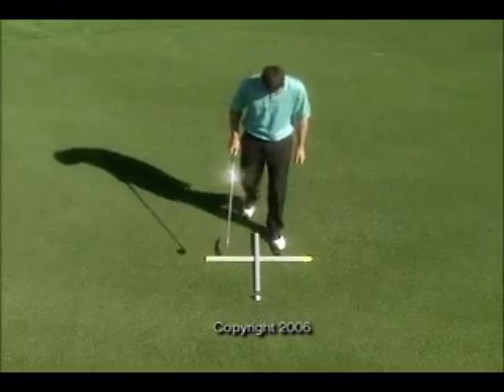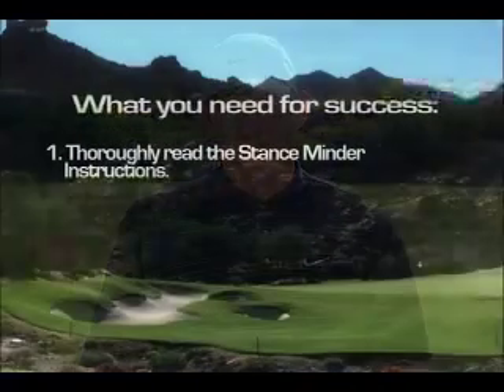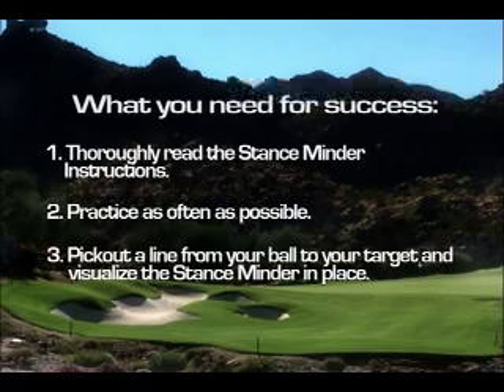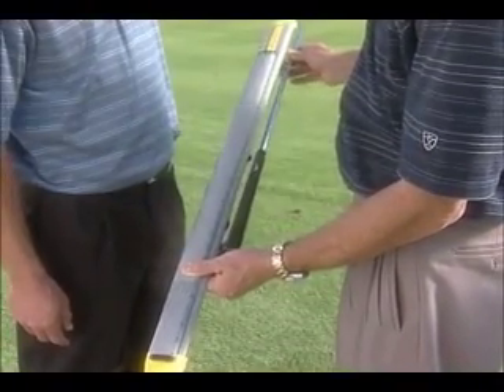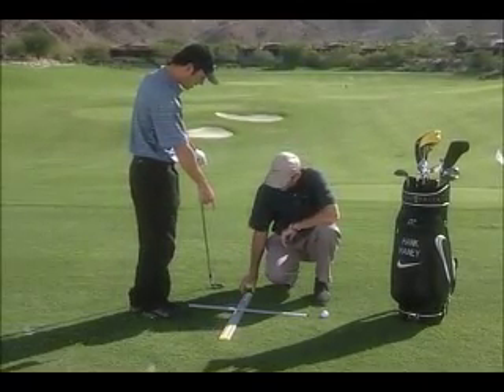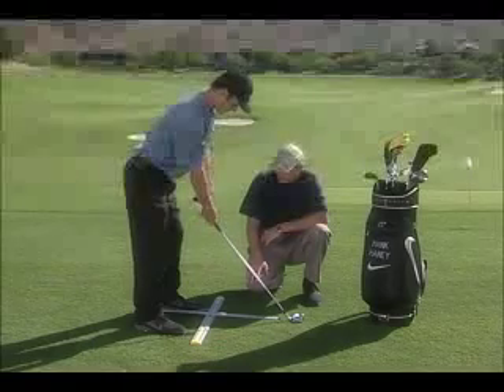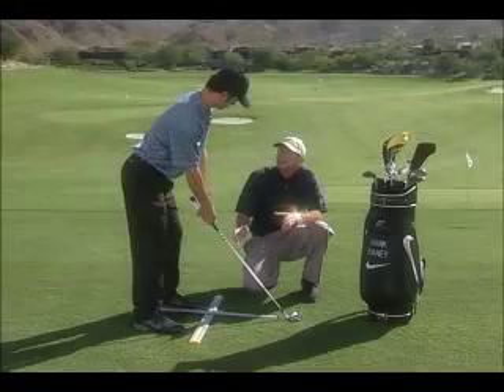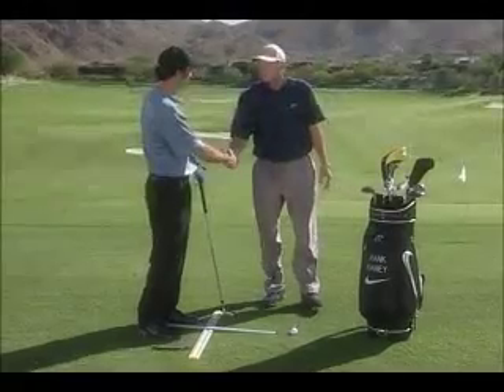Stance Minder at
The Stance Minder is a new golf training device that will help improve your: Posture, Hand Position, Head Position, Club Face Alignment, Stance Width, Ball Position, Target Alignment, Lower Your Score, & much more!  The Stance Minder Golf Trainer is a precision Golf teaching aid designed by PGA touring professional, Larry Hinson, to help virtually every golfer with their game, whether they are a young teenager preparing for their first round or a touring PGA professional.

Visit InTheHoleGolf.com for all the latest training aids and practice equipment.